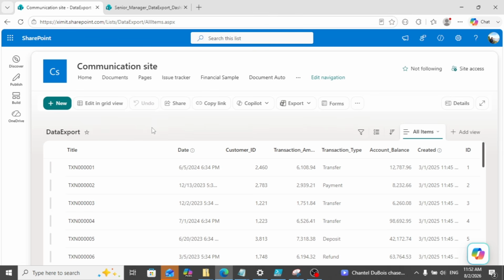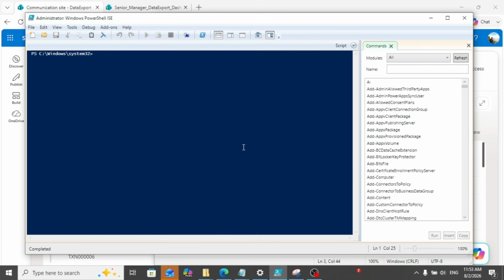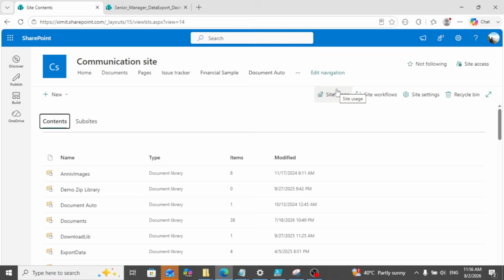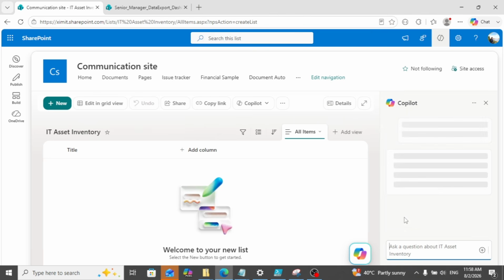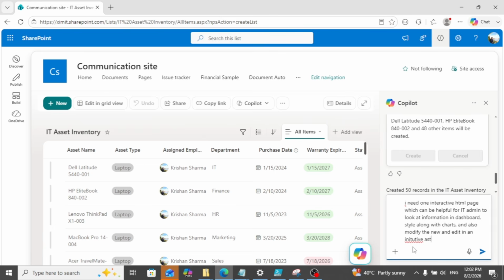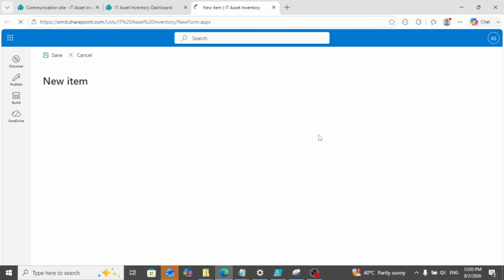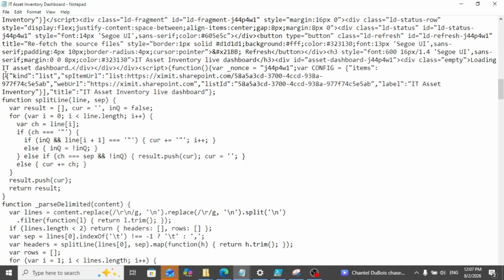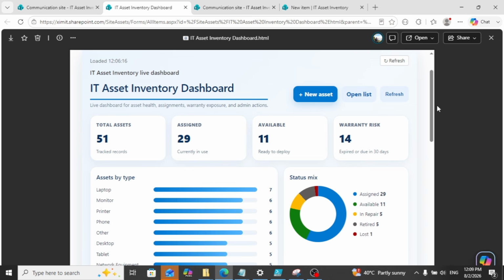Build Interactive Apps from SharePoint Lists with Microsoft 365 Copilot | No Power Apps, No Coding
Microsoft 365 Copilot is changing the way business users interact with SharePoint data.

In this video, I'll show you how to transform a SharePoint List into an interactive application using Microsoft 365 Copilot—without building a Power App, writing code, or having any development experience.

We'll start by enabling the required Knowledge Scopes prerequisite, then connect a SharePoint List to Copilot and see how it understands structured business data to generate an AI-powered interactive experience.

Whether you're managing employee records, IT assets, project tracking, purchase requests, customer information, or any other SharePoint List, this new capability opens exciting possibilities for business users and Microsoft 365 administrators.